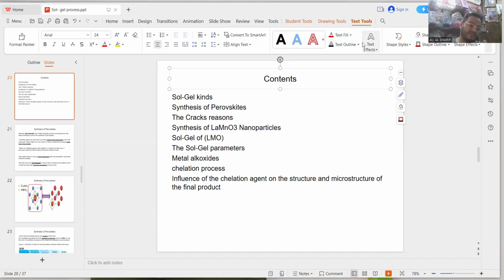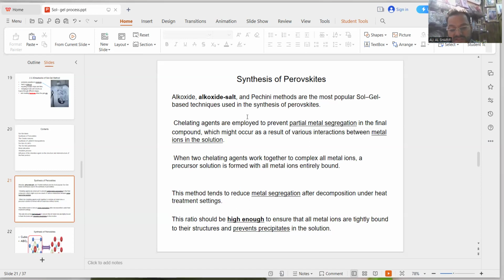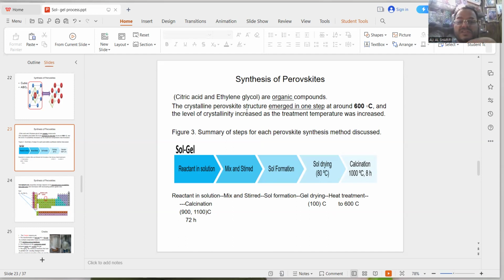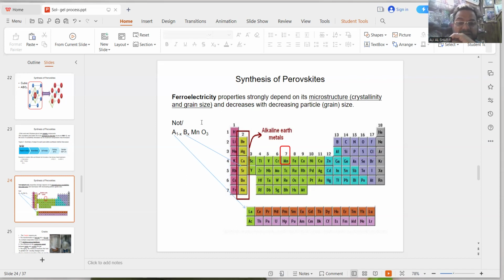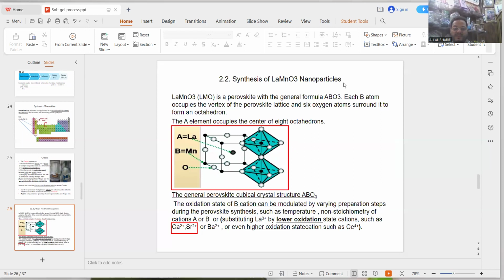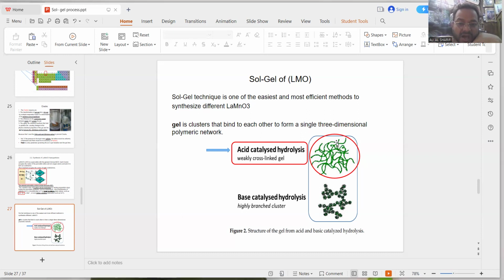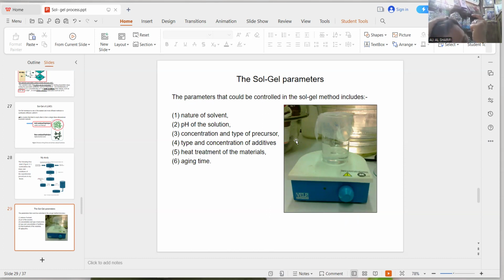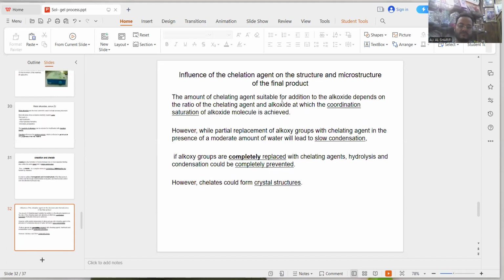Review of sol gel Nu2 (its kinds, its cracks and who we can solve it ,chelation process...)